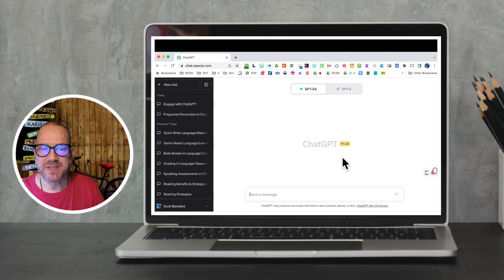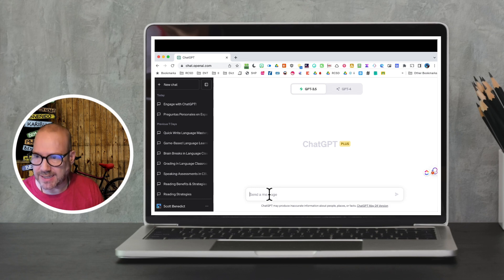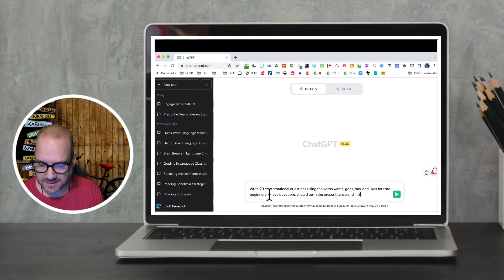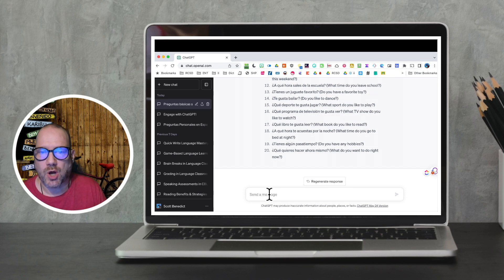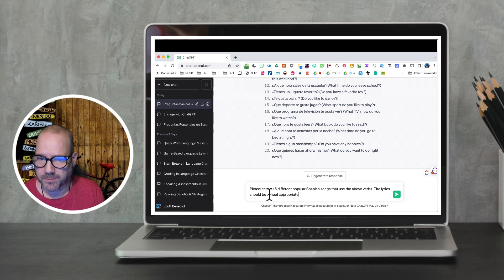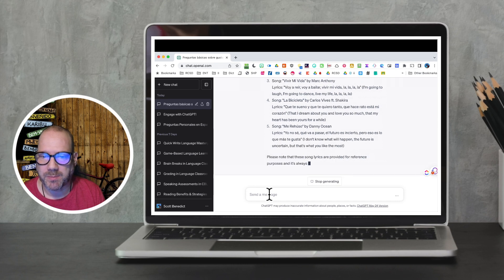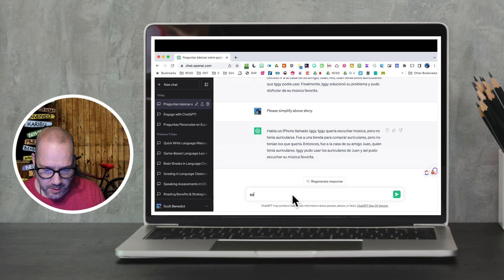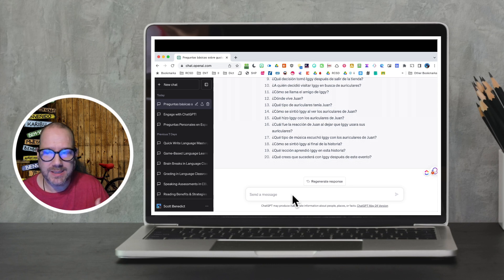Unlock the Power of ChatGPT: Engaging CI Lesson Prompts for All Language Teachers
Welcome to our video about ChatGPT prompts for creating engaging CI lessons!

In this video, we'll be discussing how ChatGPT can help you create interactive and effective lessons for your students.

If you're not already familiar, ChatGPT is an AI language model that can generate texts for a variety of topics.

By using ChatGPT prompts, you can easily come up with fresh ideas and creative exercises to enhance your lessons.

In this video, we'll be exploring some of the best ChatGPT prompts for creating engaging CI lessons. Whether you're an experienced CI teacher or just beginning, you'll find plenty of inspiration to take your lessons to the next level.

Our ChatGPT prompts will cover a range of topics, from intro to assessment.

So if you’re tired, running out of ideas, and need some help with your lessons, let us show you how ChatGPT can save the day!

CI Summer Camp!

Stay in Touch! Stay up to date with Immediate Immersion!